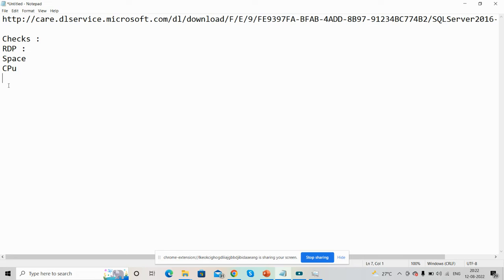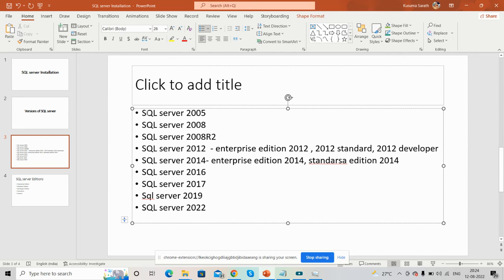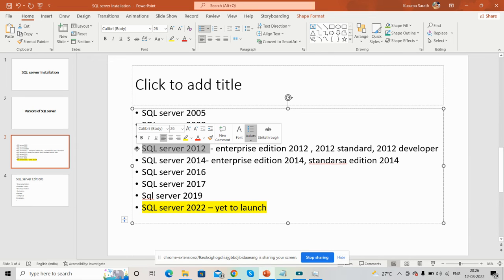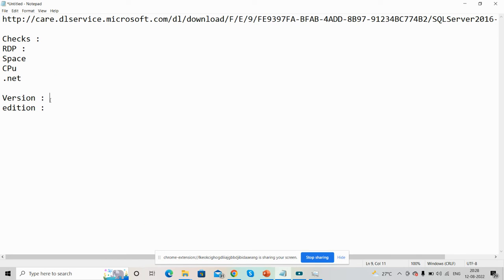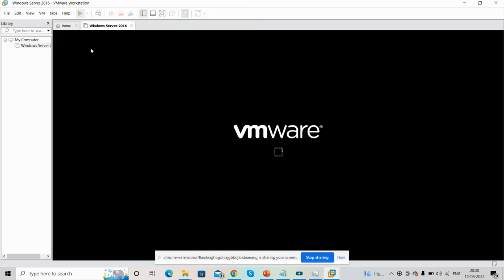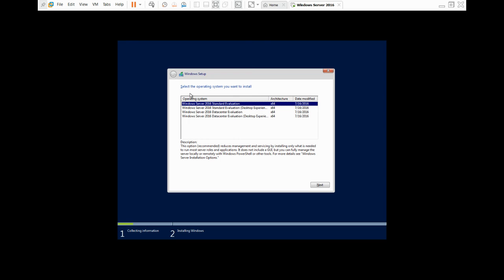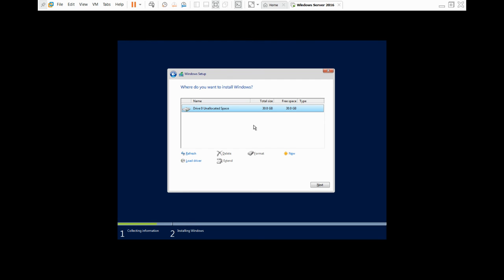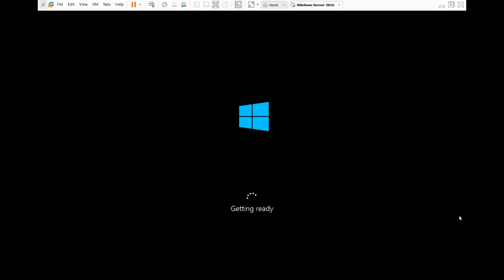SQL server 2016 installation